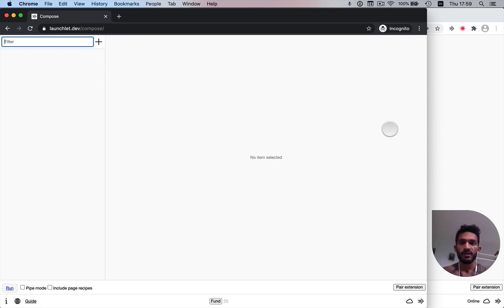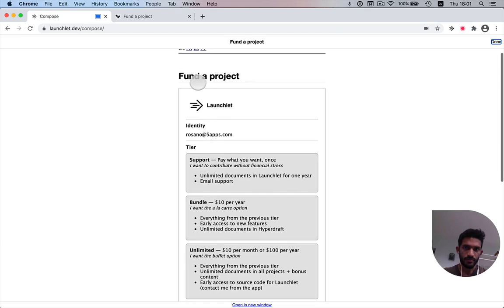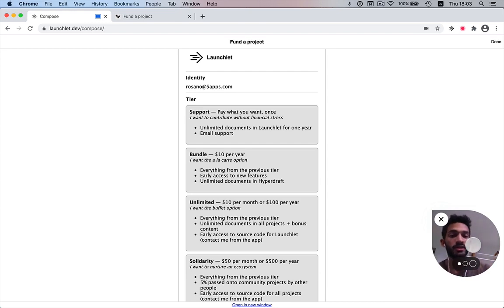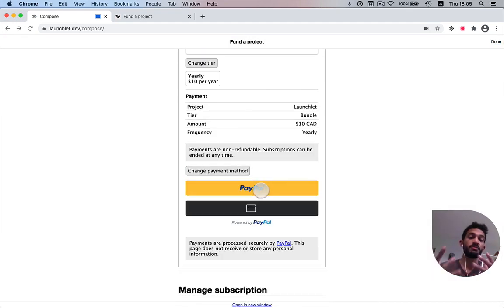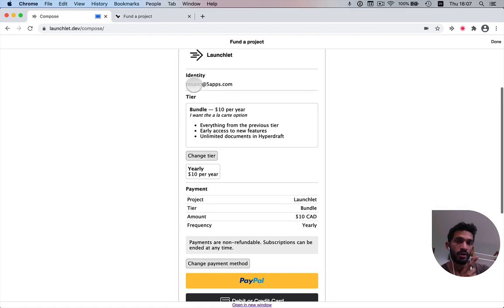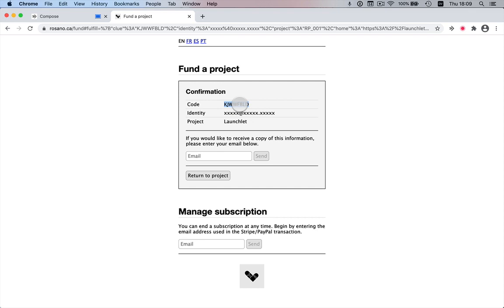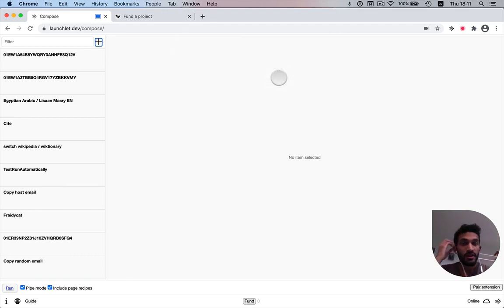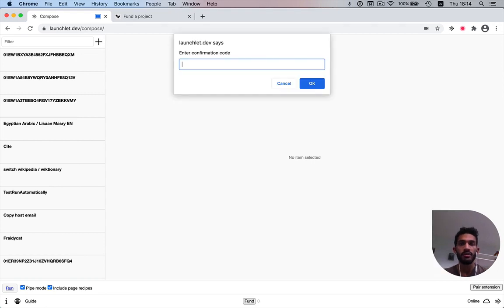The Fund Button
00:00 Intro
00:27 App: Before the document limit
01:37 App: After the document limit
02:10 Form: Intro
02:34 Form: Project
03:03 Form: Identity
04:10 Form: Tier
05:27 Form: Summary
05:42 Form: Payment Processor
07:03 Payment: Metadata
09:57 Payment: Confirmation
12:41 App: After checkout
13:59 App: Entering the confirmation code
15:23 App: Expiry
16:59 Server: Request
17:40 Server: Response
18:25 App: Unlock
19:10 0data
19:29 Conclusion